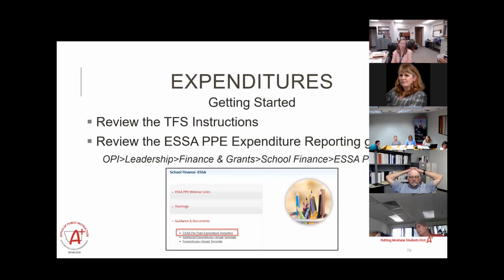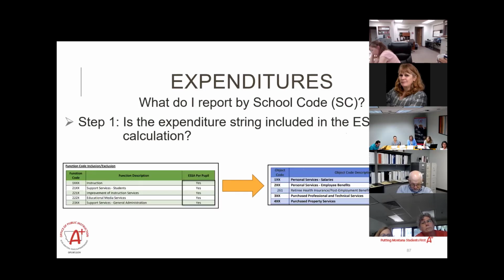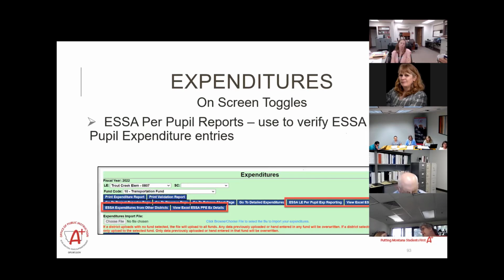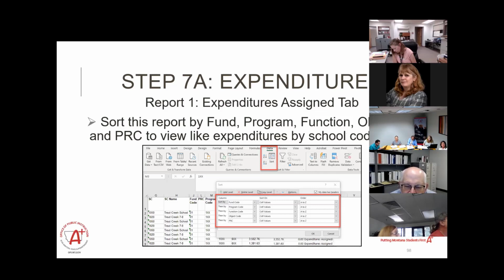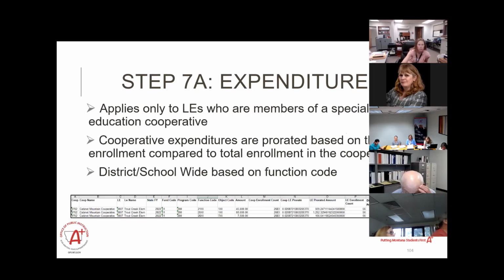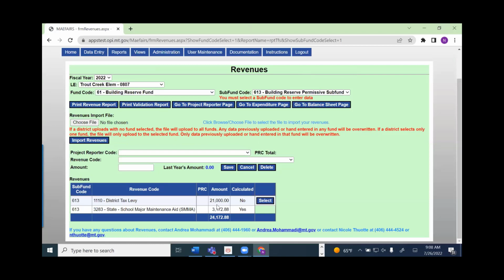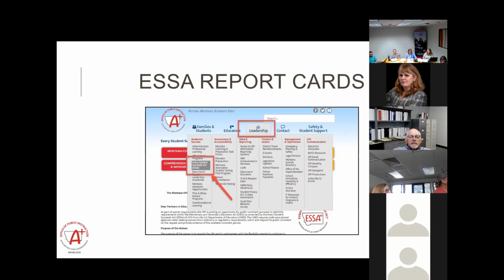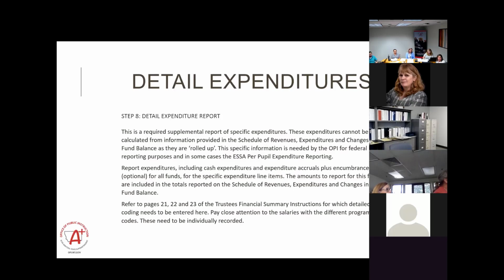MAEFAIRS TFS Training: Steps 7 - 9